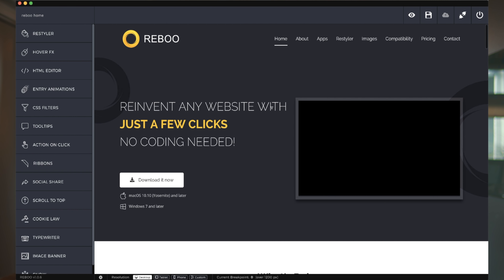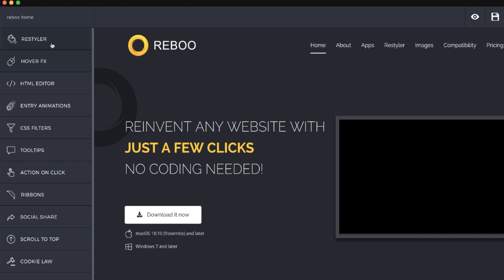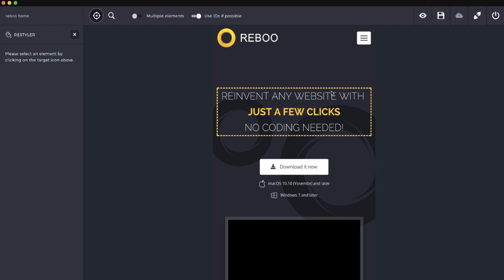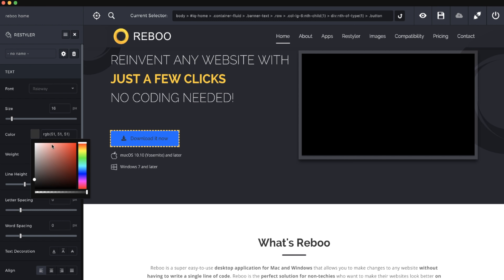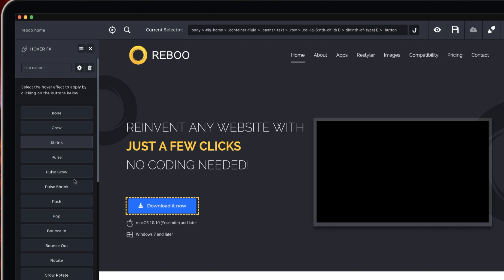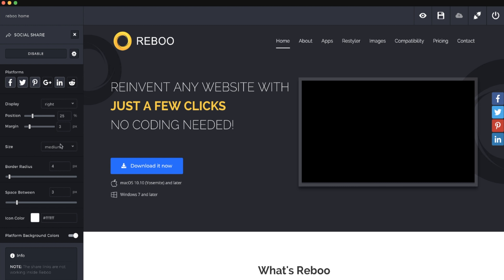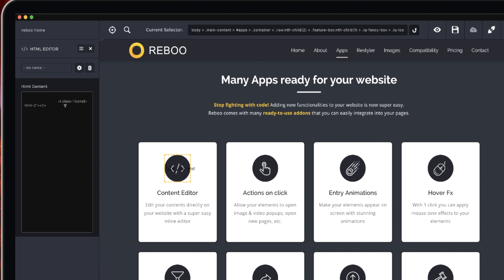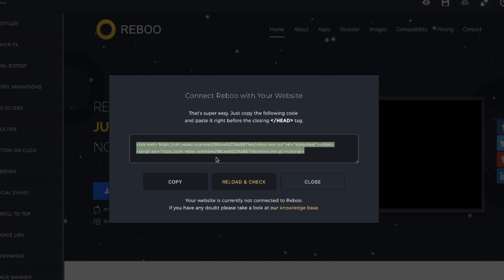Reboo Review on AppSumo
Today we are talking about Reboo which is an easy-to-use desktop application for Mac and Windows that allows you to make changes to any website without knowing any code. So non-techies, this one is for you, let me show you how you can use it to make changes on your